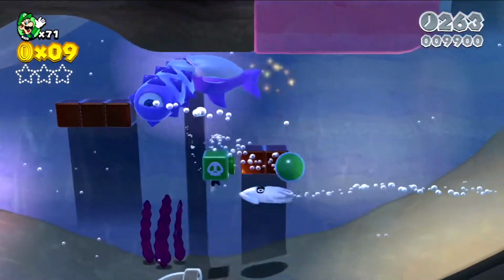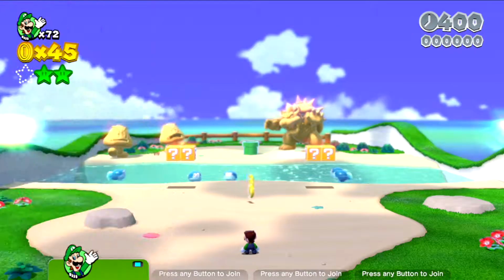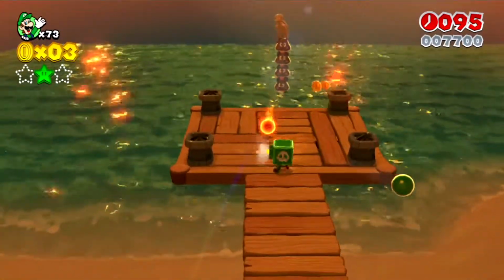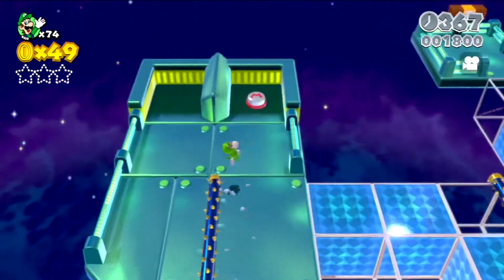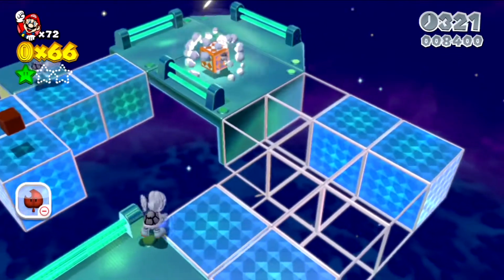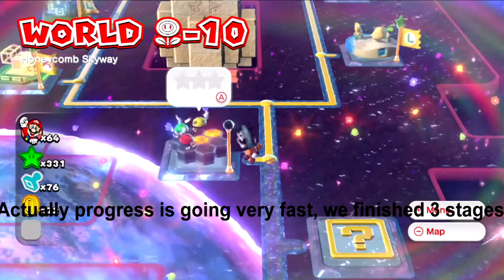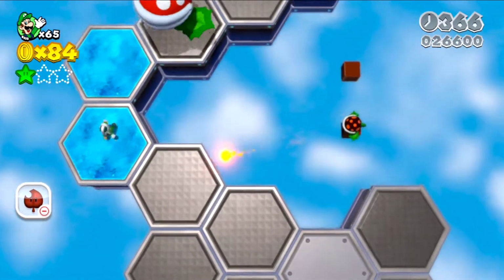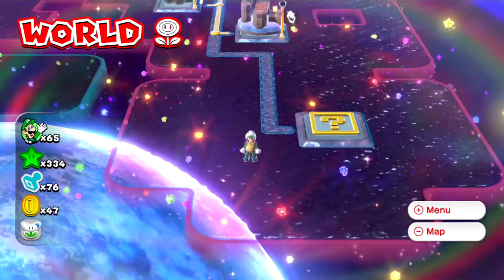Super Mario 3D World: World Flower - Episode 3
This game is coming to a close, we don't have many levels left to play and were approaching our last world... but not yet! This music is from Super Smash Bros 4 Wii U. It is the remixed version the underworld and main theme of the Legend of Zelda. I like the transition between the major chords to the minor chords which made me want to pick this song.